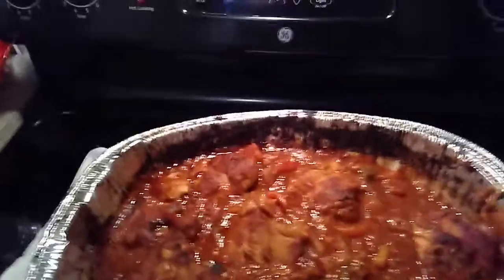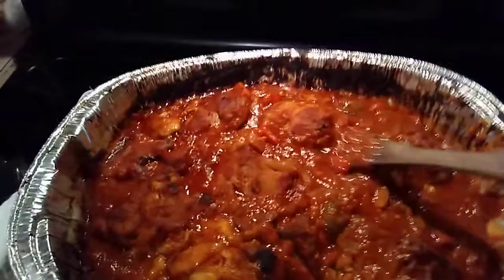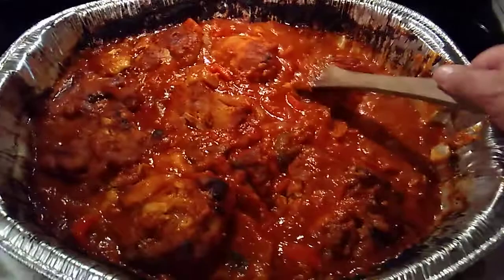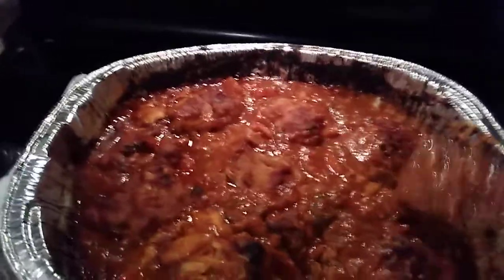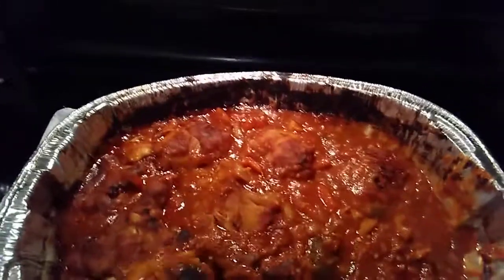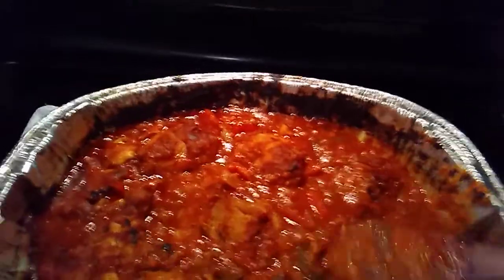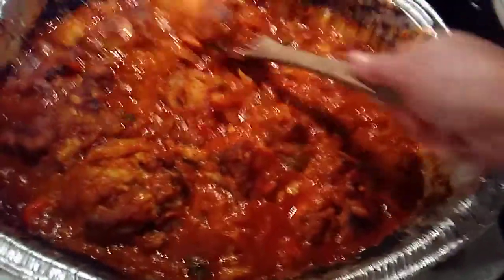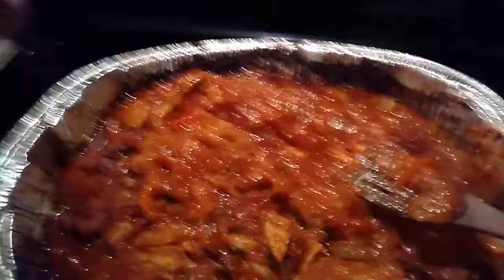GALLO'S KITCHEN CHAOS - CHICKEN CACCIATORE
CHICKEN CACCIATORE - BONE IN CHICKEN THIGHS..SERVED OVER PASTA.